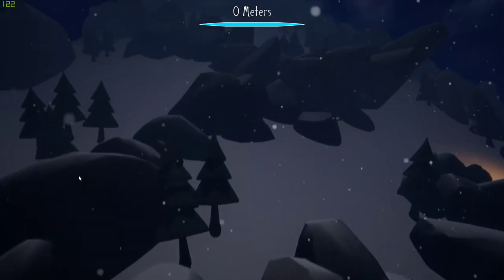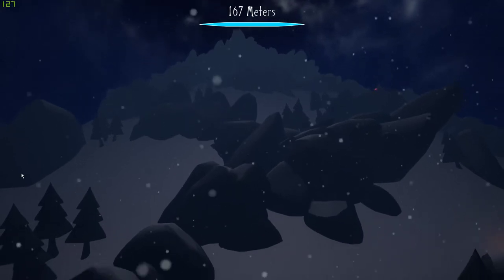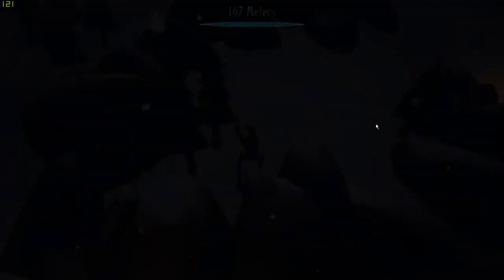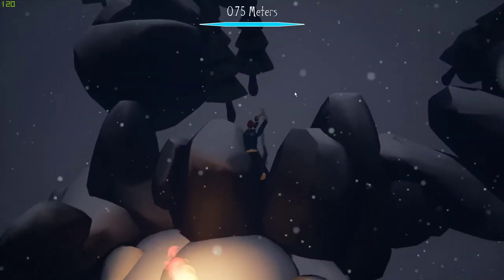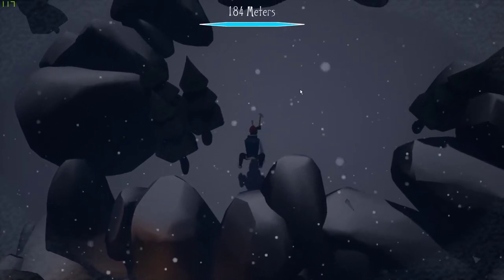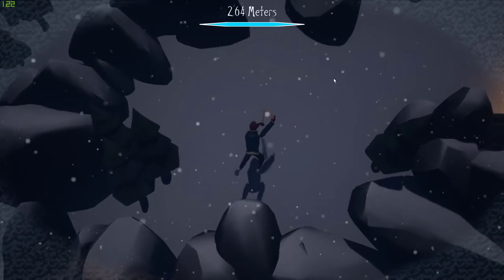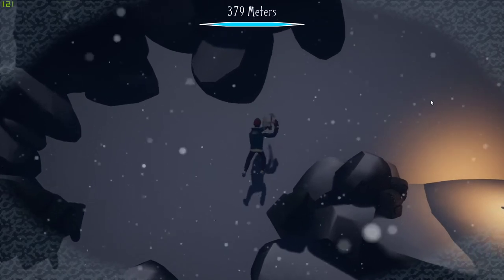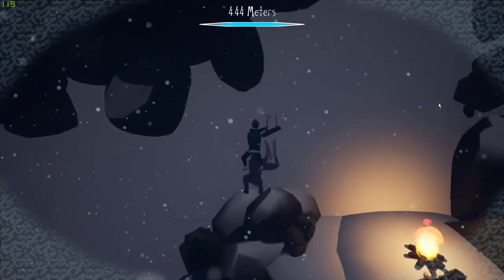Games student submission to Epic Mega Games Jam 2020 | The Climb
Created & designed by some of our BA Games Art and Design Year 2 students for UnrealJam, watch the characters climb their way up a snowy mountain.

This Interactive Experience has been designed to push the limits of a players patience and perseverance to overcome the obstacles in their way.

Credits
Steven.exe
Harry Sofokloeous, Joe Hamilton and Niall Colvin : (Blueprinting)
Alexandru Constantanceu: (3D Assets)

All other Assets, Artwork & Audio have been created internally.